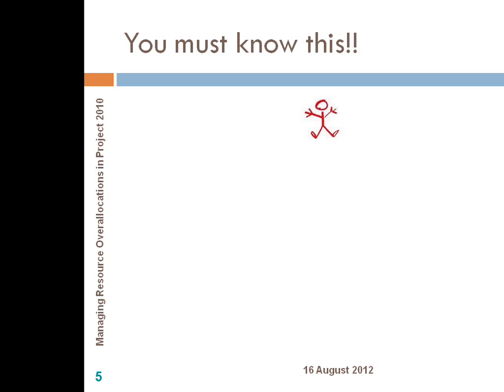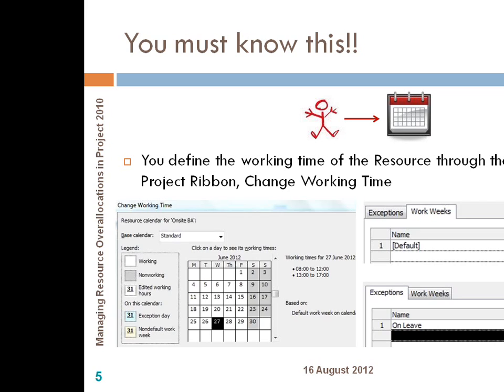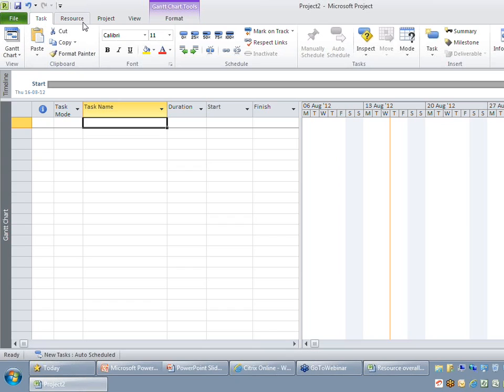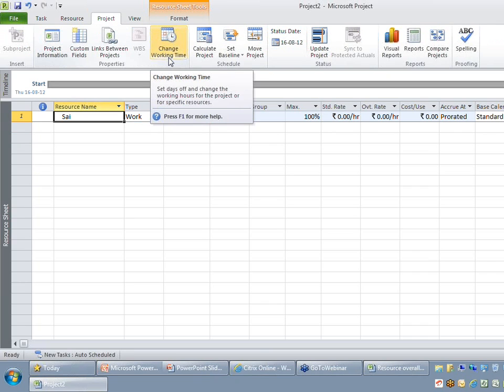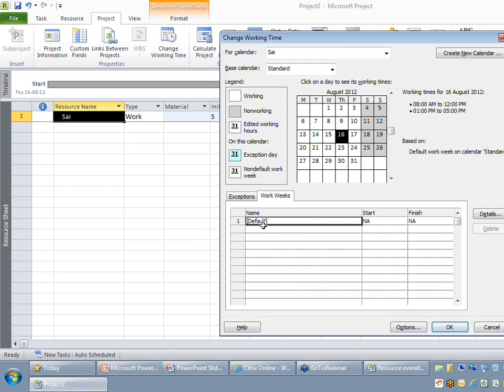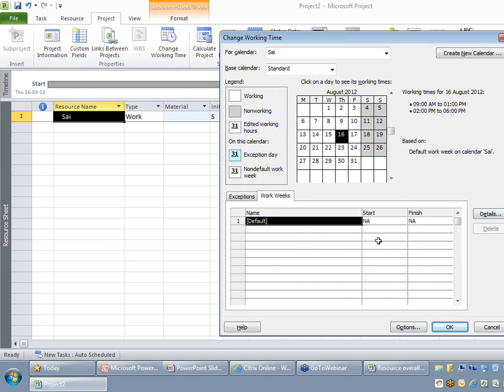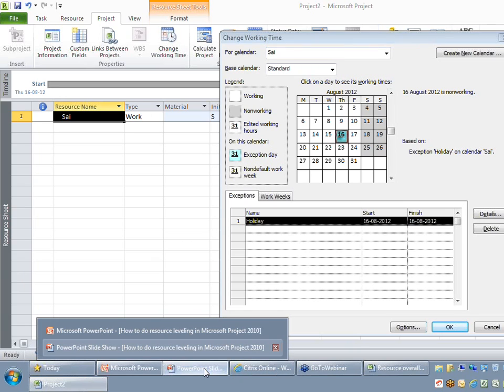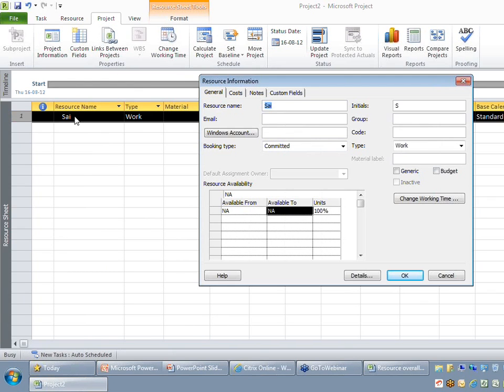Copy of Managing Resource Overallocations in Project 2010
"Schedule is like architectural models, they are small three-dimensional versions of the final building."

After entering the schedule data, we have a draft schedule. In most situations, the draft schedule will have long durations, high cost, unreasonable workloads or combination of these. We need to convert the draft schedule to optimal schedule. An optimal schedule is a version that meets the requirements brought forward by project stakeholders. In this webinar, we will focus on managing resource overallocations to convert a draft schedule to optimal schedule by using the features of Project 2010.